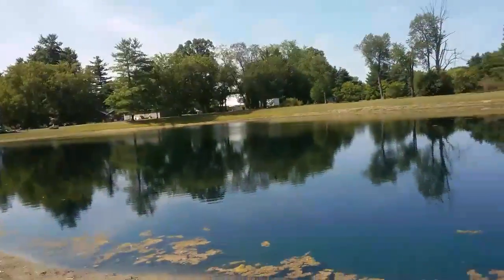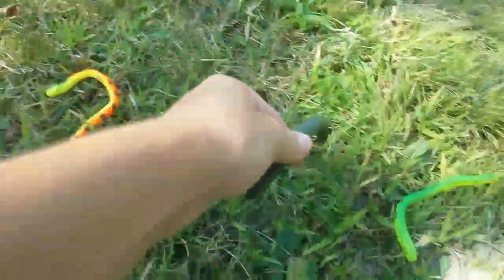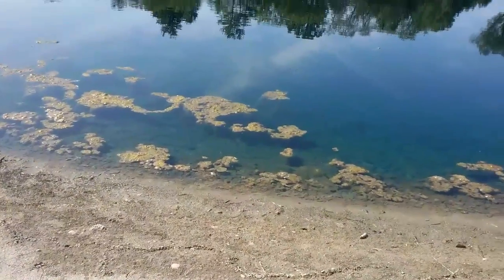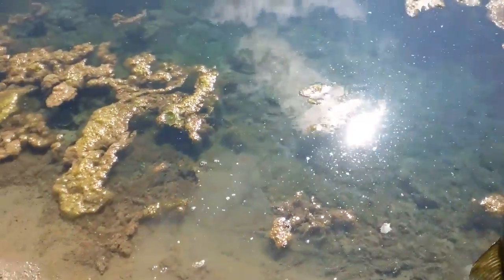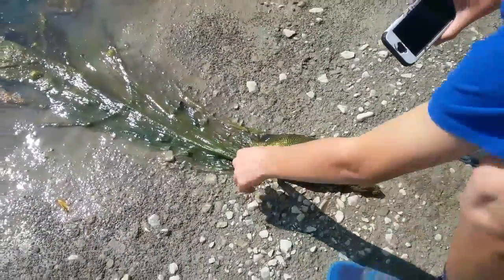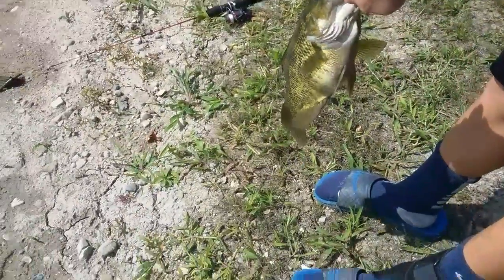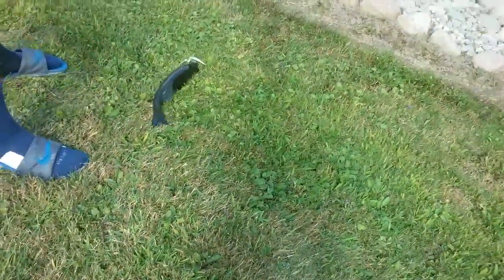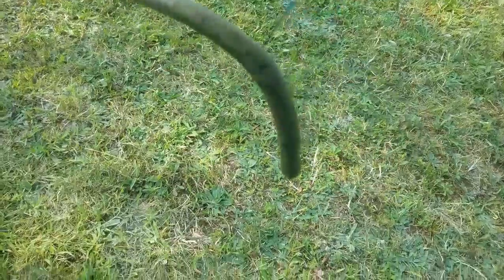Fishing challenge SLAM with my friend!!!!